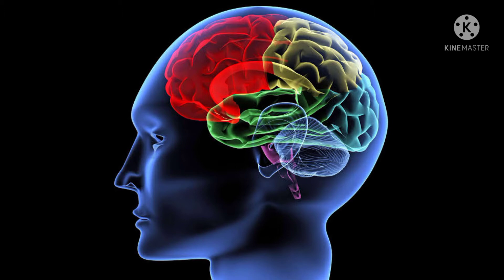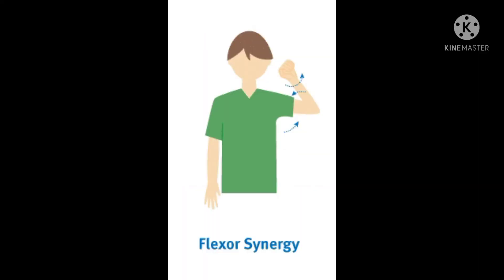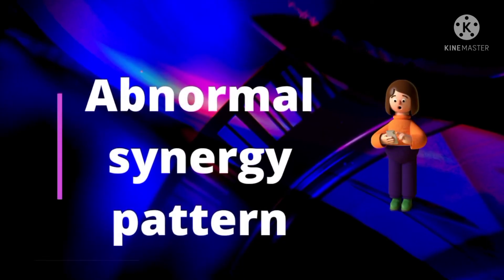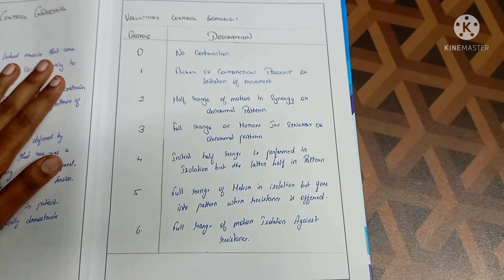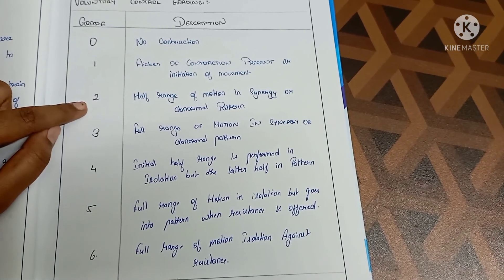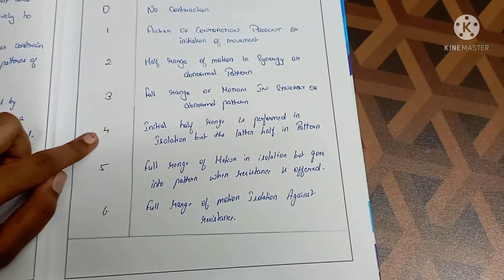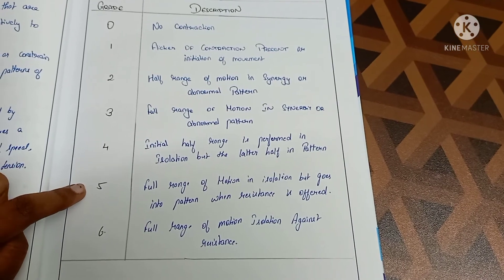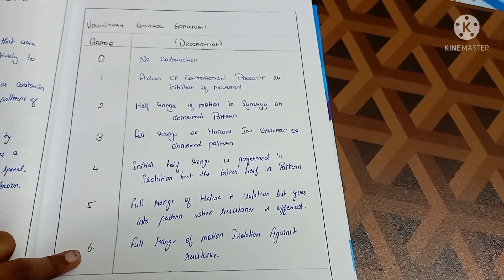voluntary control grading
this video gives you information about voluntary control grading and about synergy movement and abnormal synergy pattern